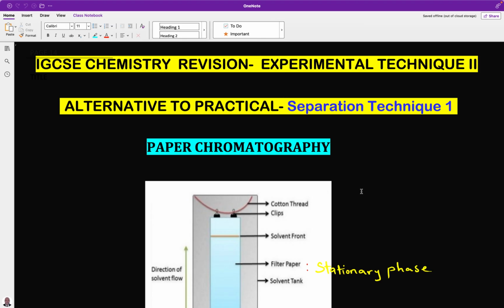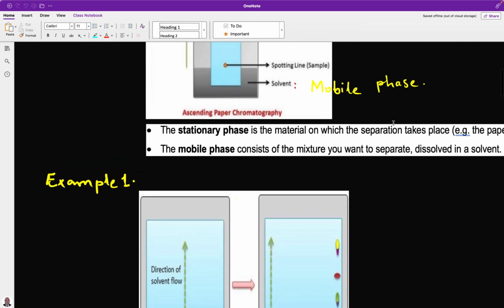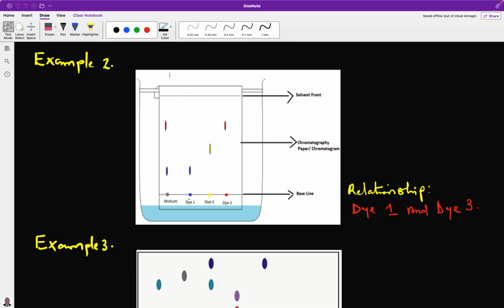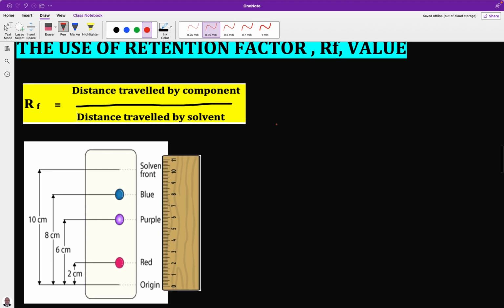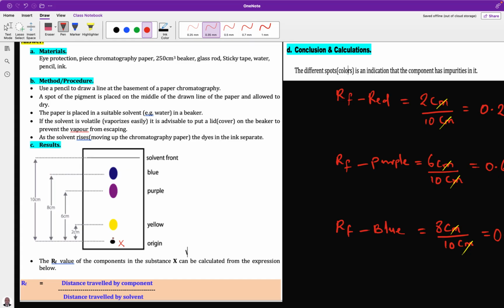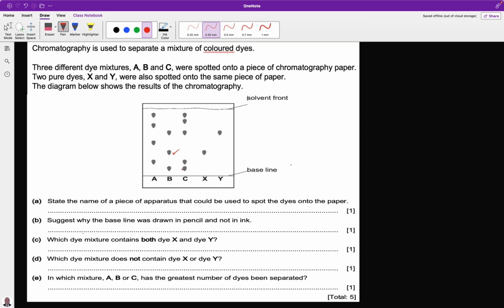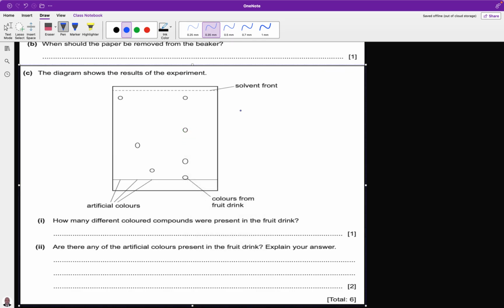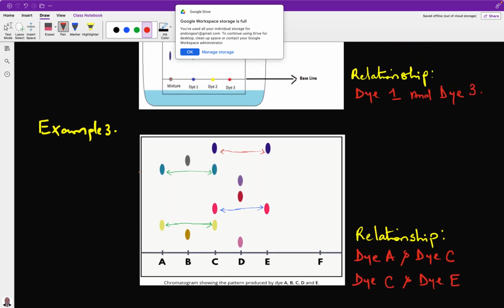CAMEROON GCE O/L CHEMISTRY – REVISION PRACTICAL: SEPARATION TECHNIQUE - PAPER CHROMATOGRAPHY 1